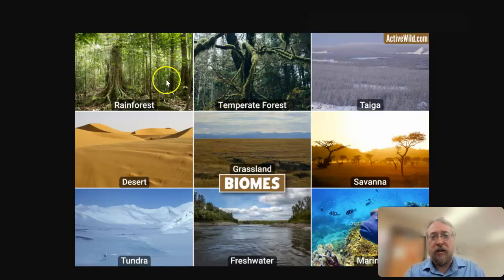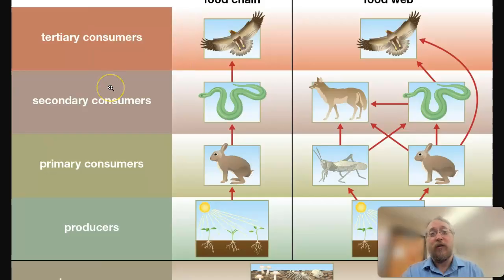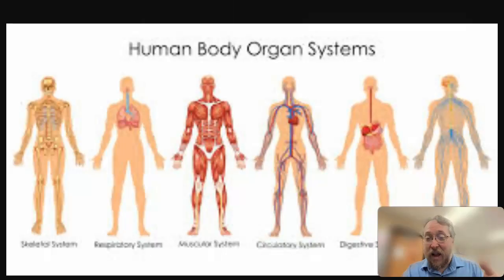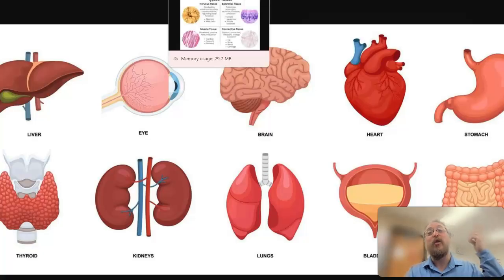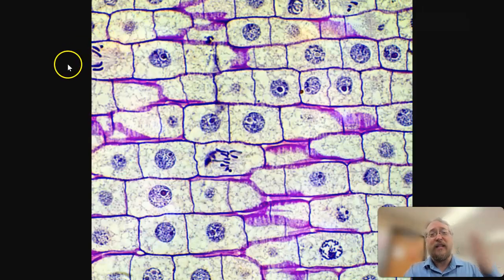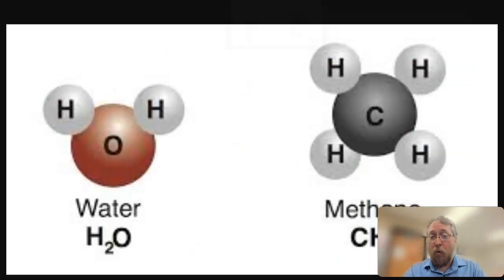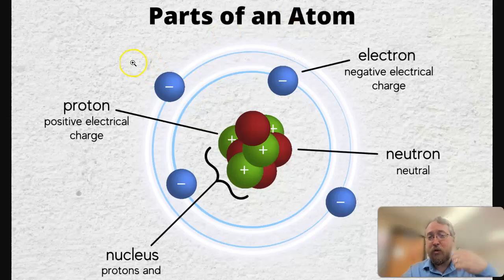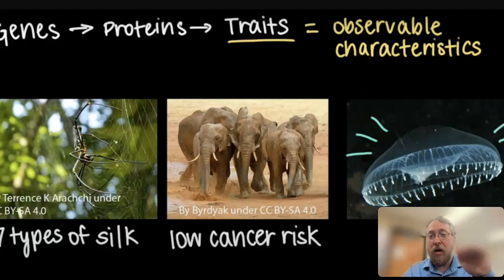DNA Basics, part 1